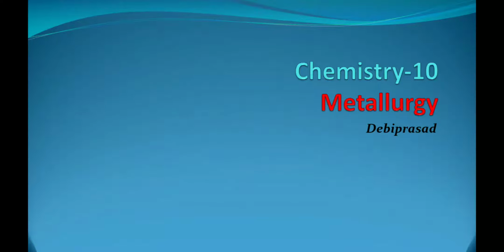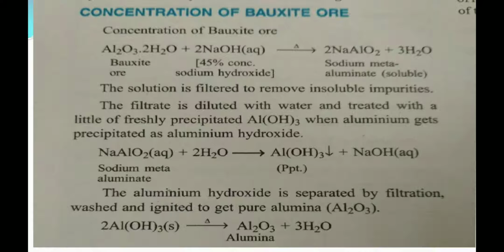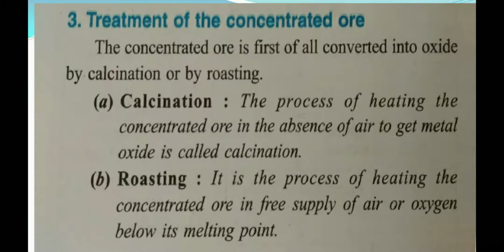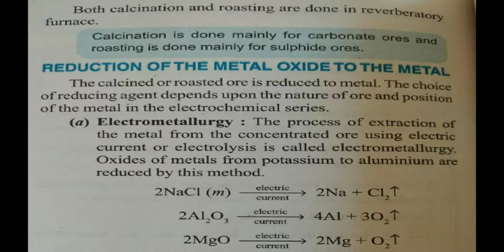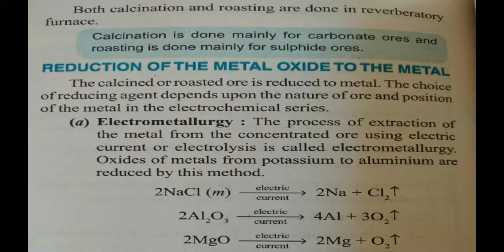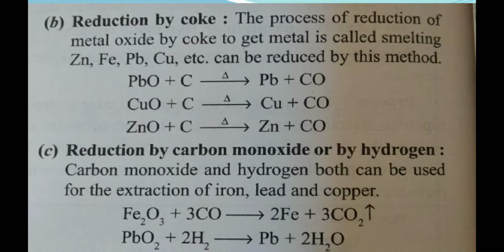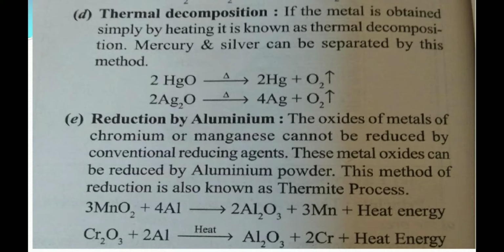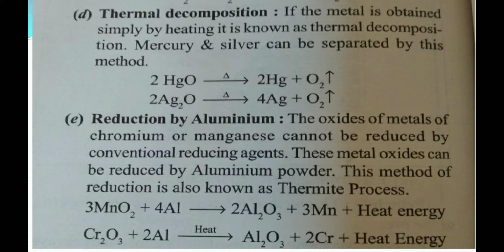Class 10 Chemistry Metallurgy (P-4)